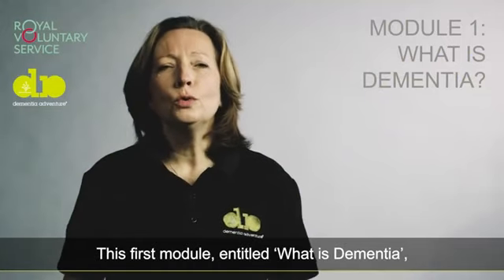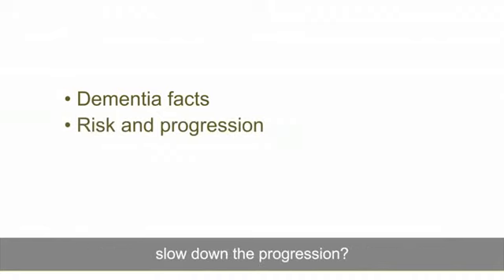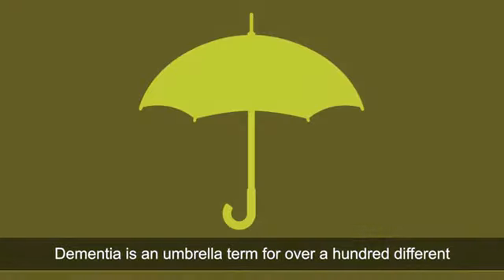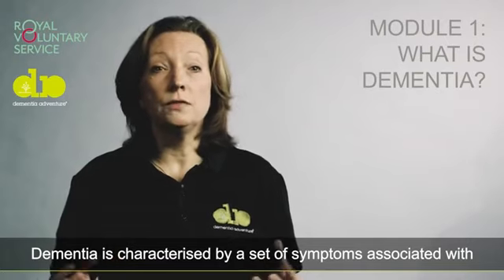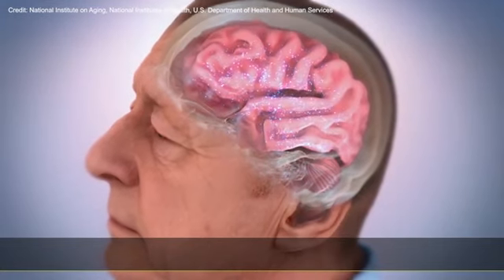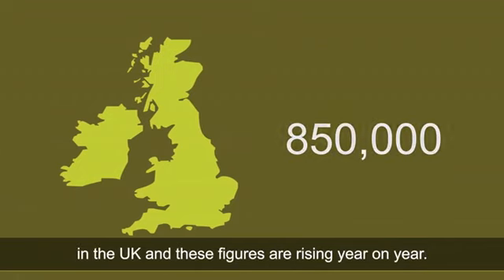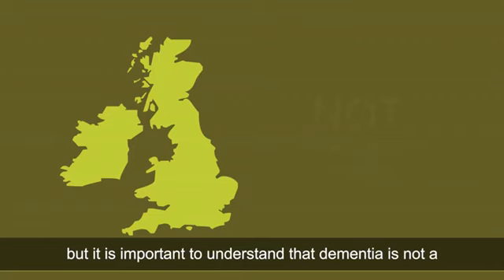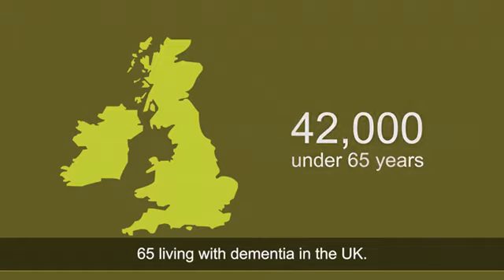Understanding Dementia | Volunteer Training Module